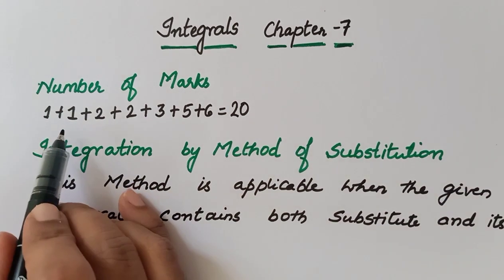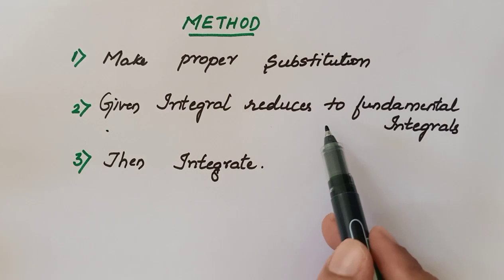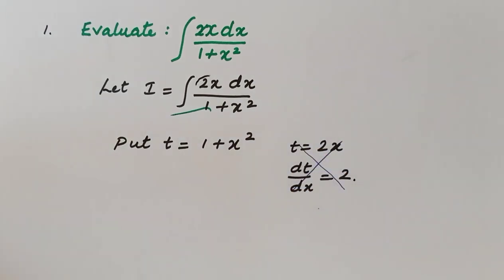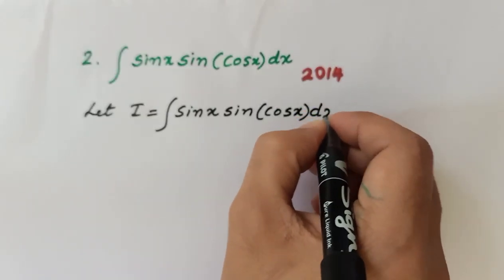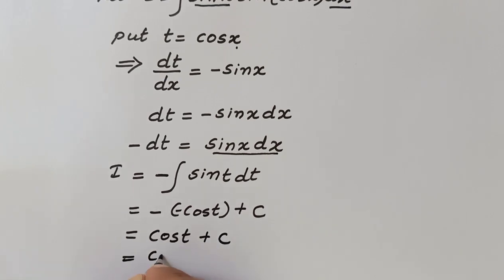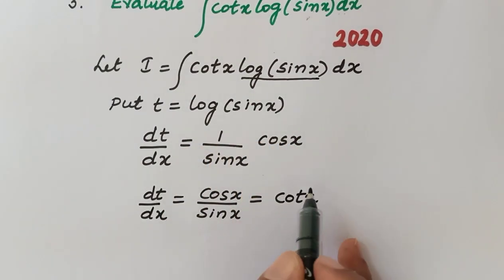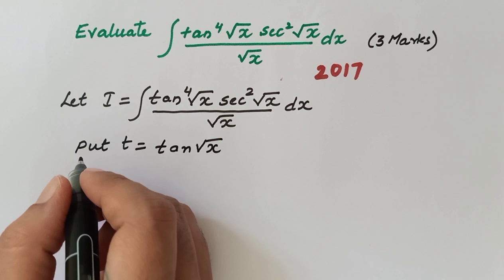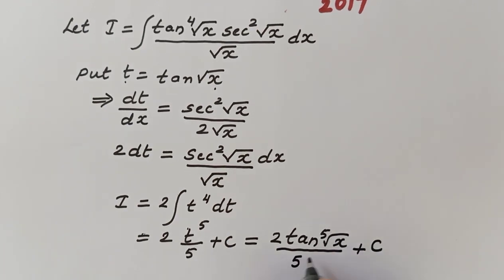Class 12 maths question paper NCERT ||Chapter 7 Integrals